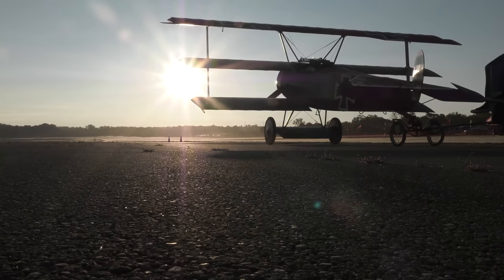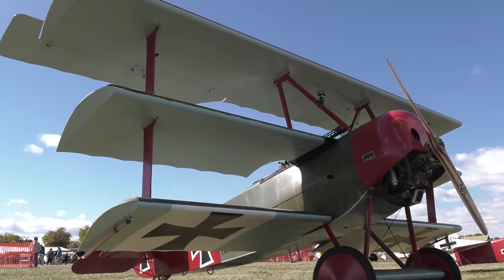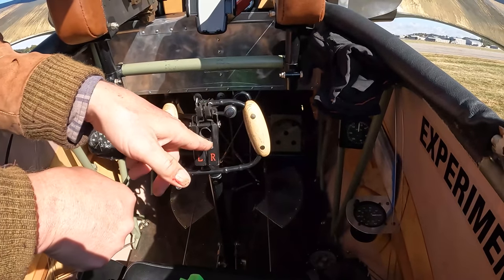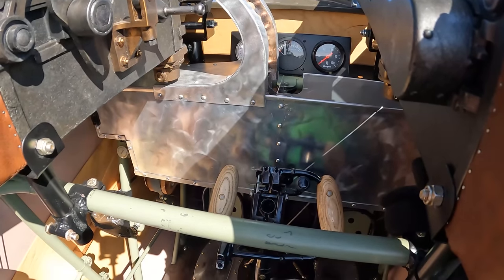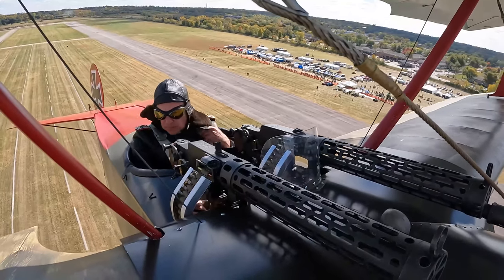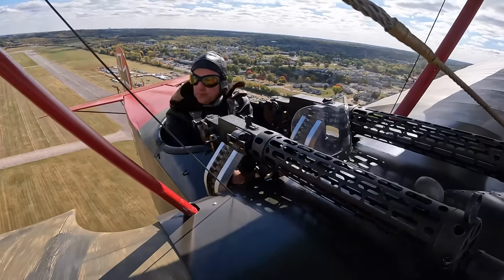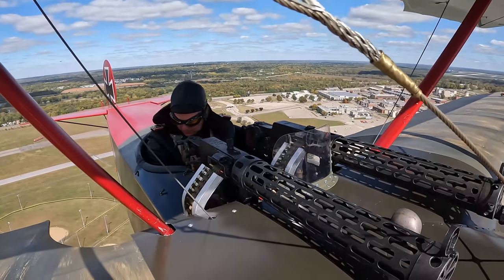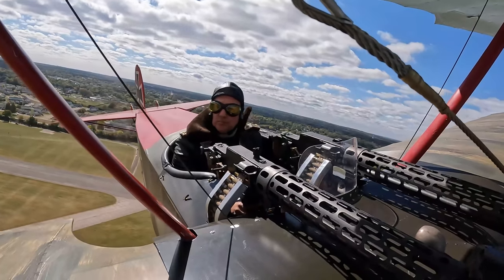Fokker Dr.I at WWI Dawn Patrol 2022 NMUSAF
Video of Fokker Dr.I owner and pilot John Elliot flying during the WWI Dawn Patrol Rendezvous at the National Museum of the USAF on Oct 8, 2022. This video also includes an interview with vintage aircraft restorer and pilot Andrew King.
Produced by the National Museum of the USAF. Public Domain.